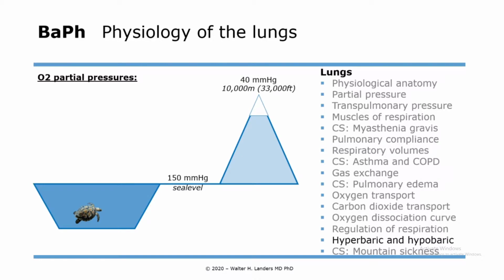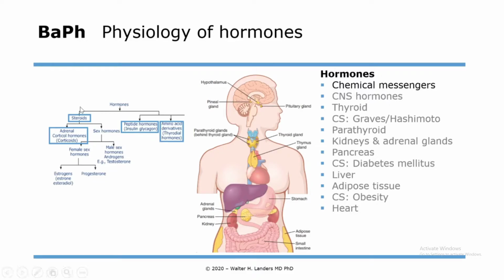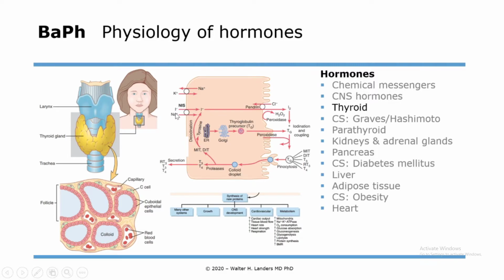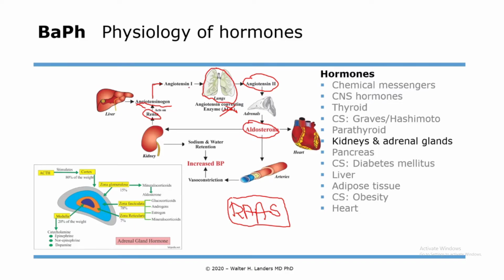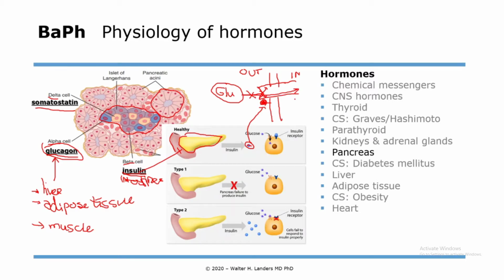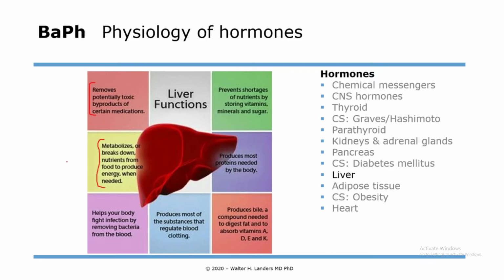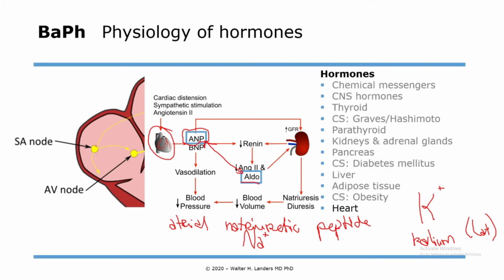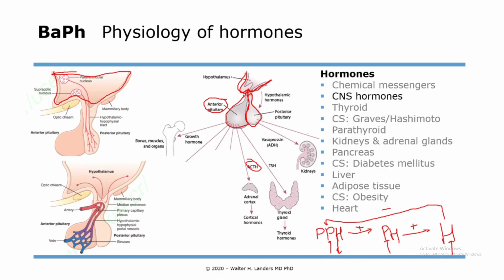Physiology Of Hormones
Credits to WalterHLandersMD for the lecture.